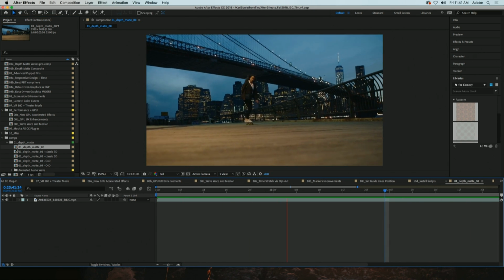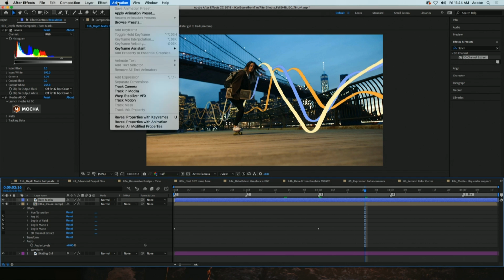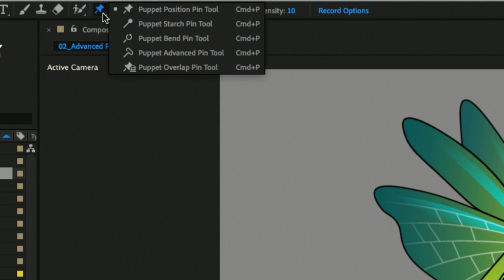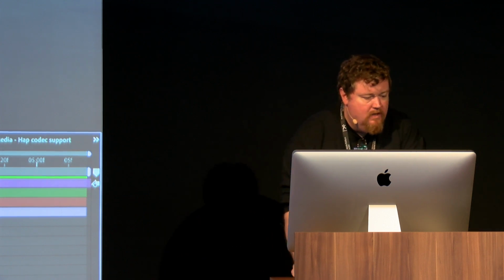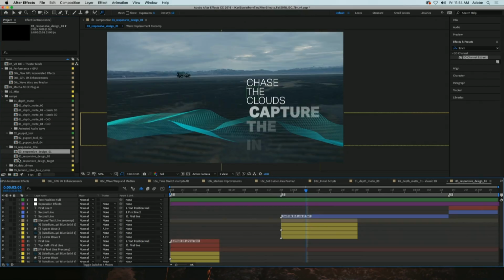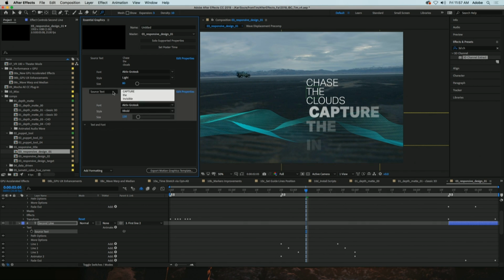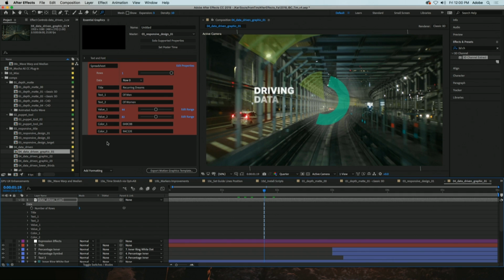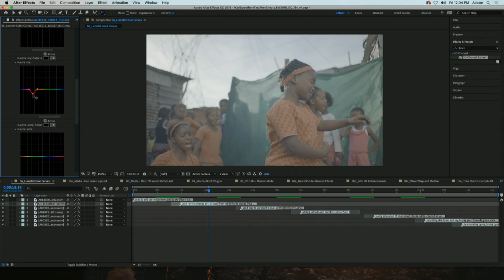After Effects for Motion Graphics and VFX (IBC 2018) | Adobe Creative Cloud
In the Adobe booth at IBC Show 2018, Karl Soule presents new features coming soon to Adobe After Effects CC.